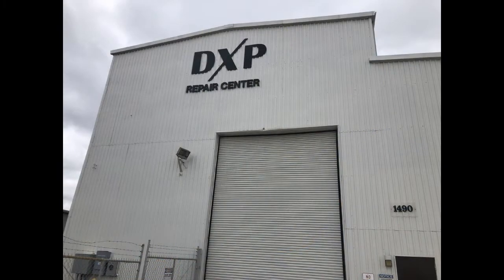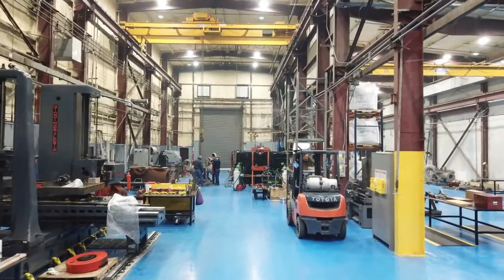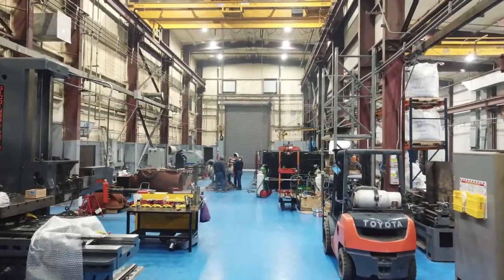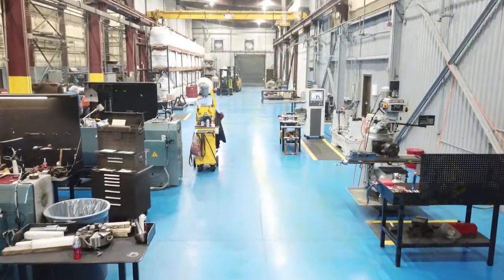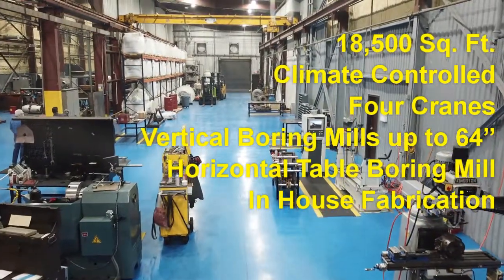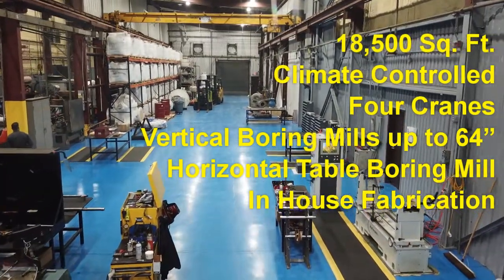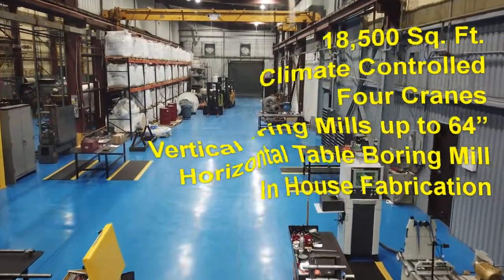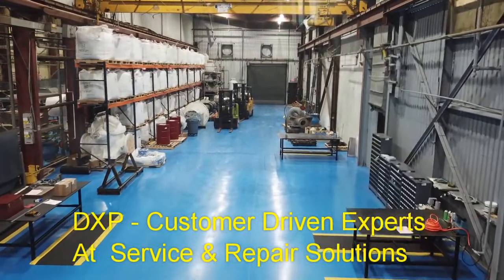DXP | Beaumont, TX | Pump Repair Center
Our expertise in Rotating Equipment Repair is contained in our 18,000 sq. ft. location.

Our DXP Beaumont office helps our customers with their industrial needs as well as the day-to-day supplies needed to keep your business up and running.

Team Beaumont is ready to help
Contact your DXP service center below: